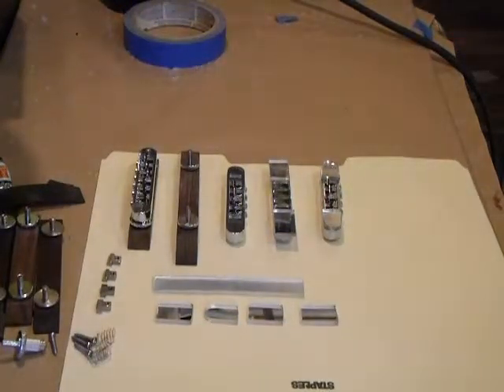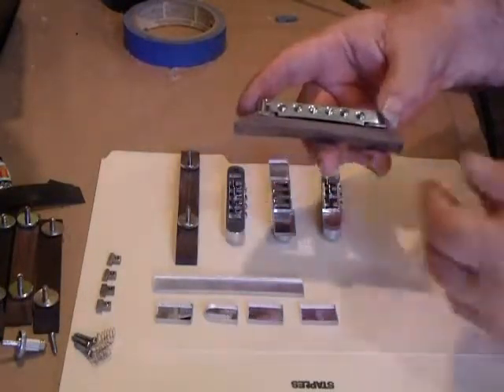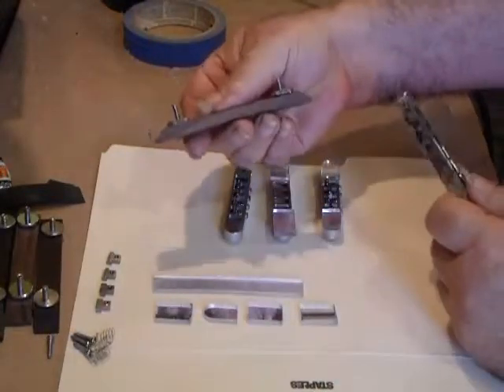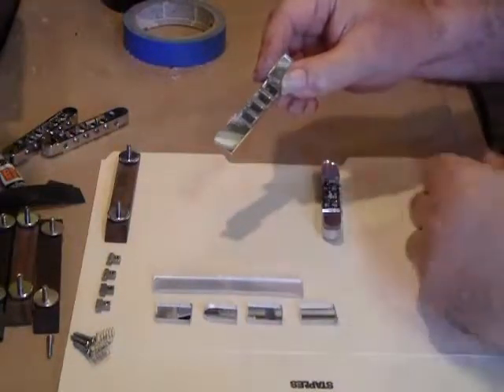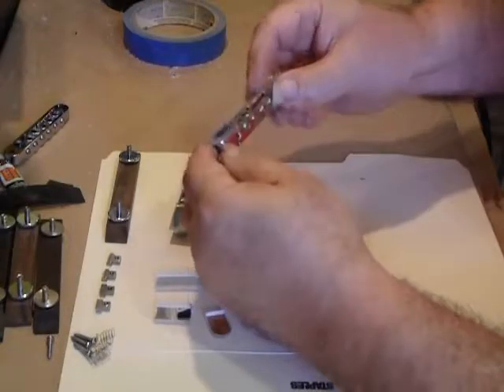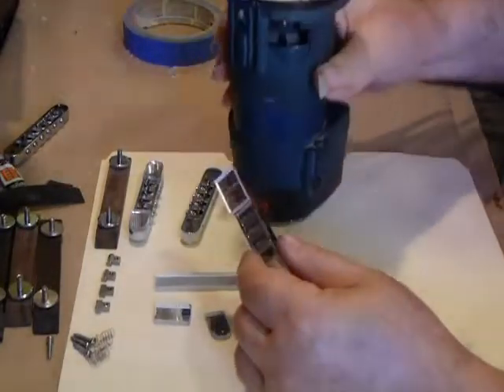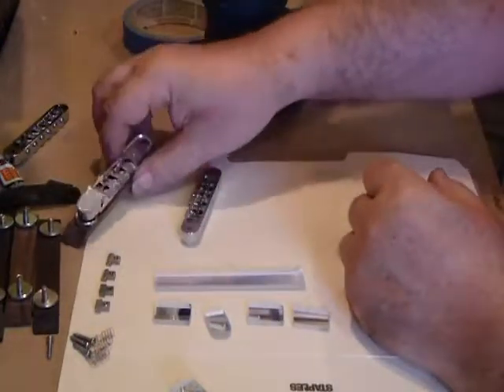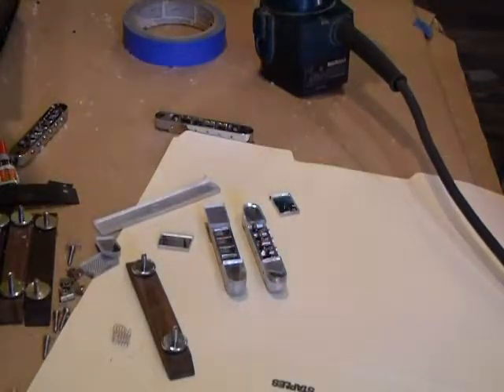Soaresy Guitars -Tune O Matic - Tenor Guitar / Mandolin - Bridge